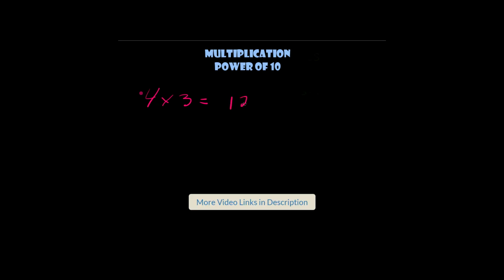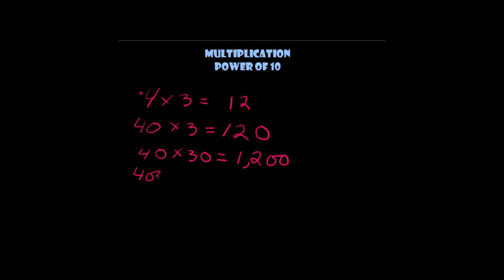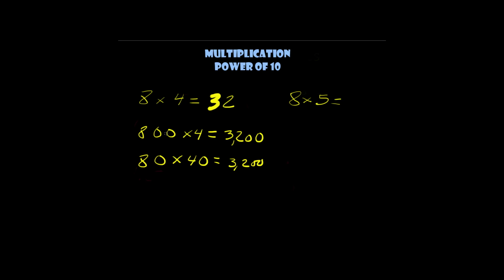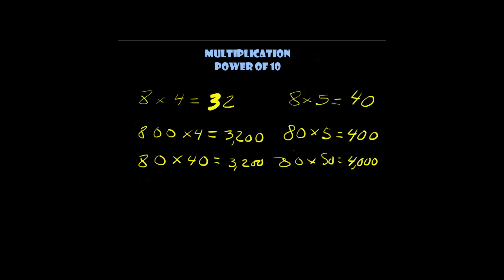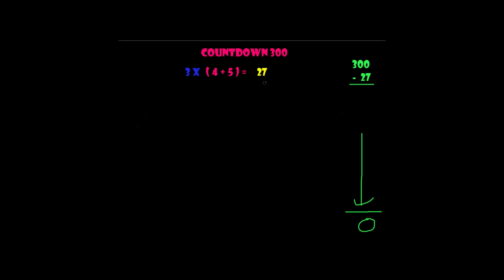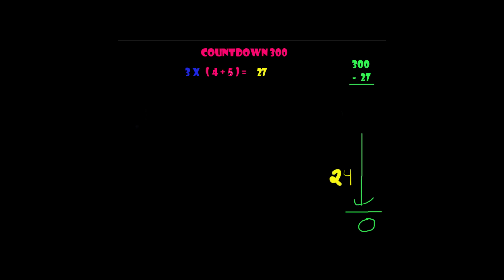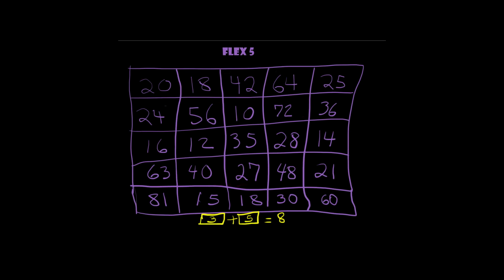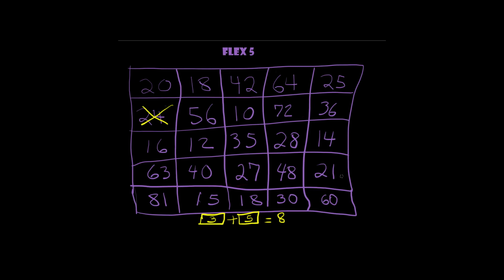Power of Ten X : Multiplication (5th Grade Math)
Here you will see the true power of the base 10 system as well as the power of 10, when multiplying.